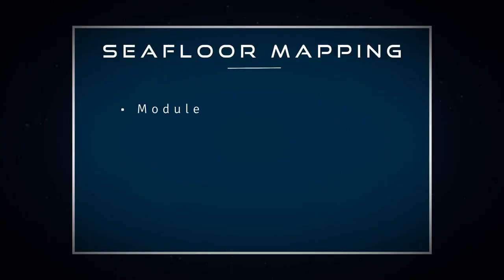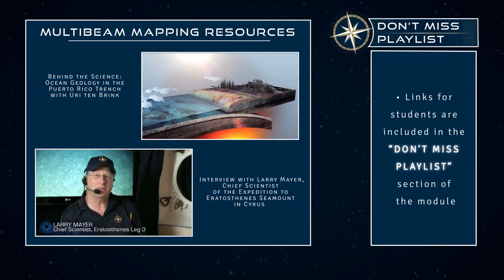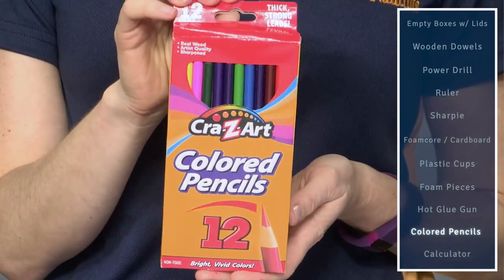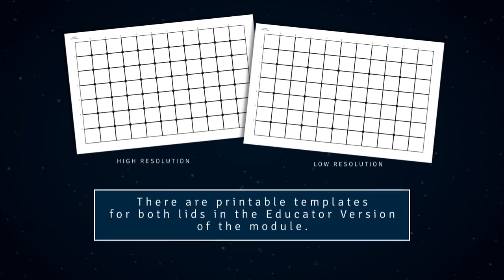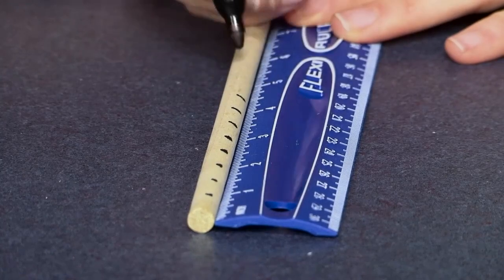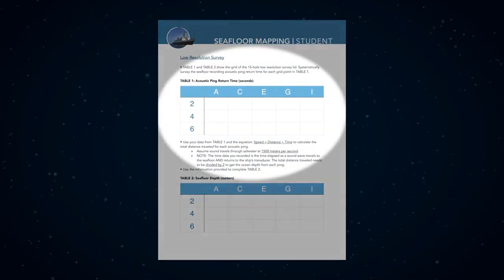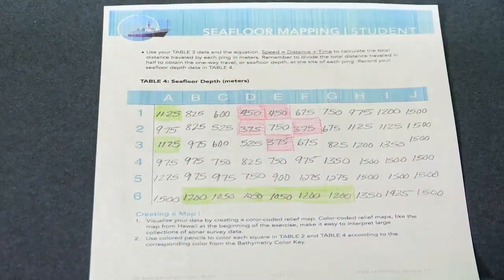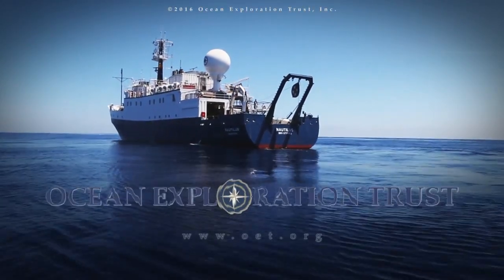OET STEM Learning Modules_SEAFLOOR MAPPING| Nautilus Live